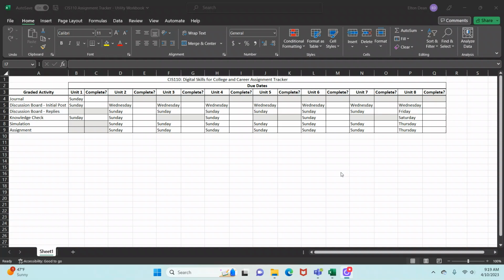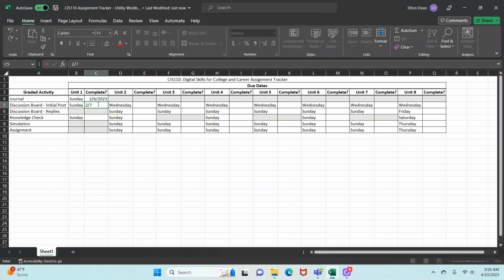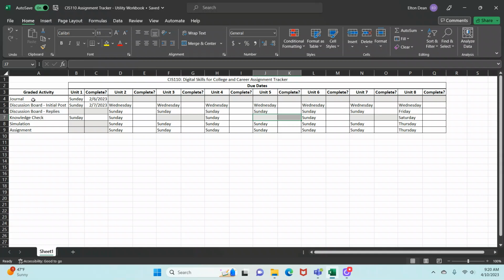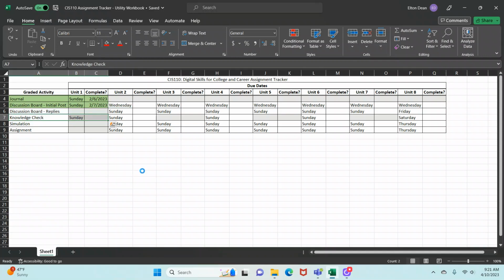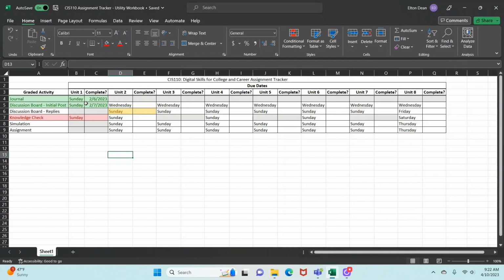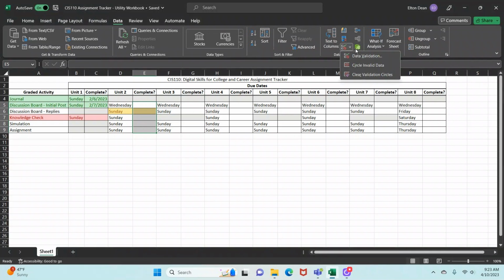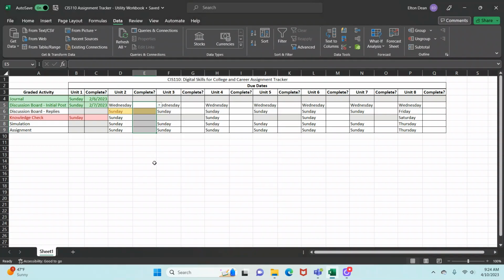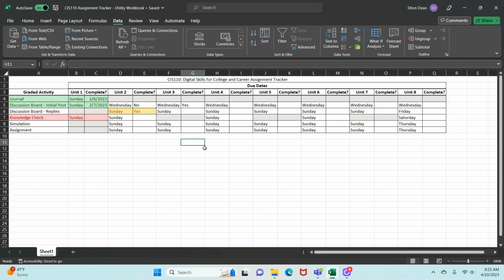CIS110 Making Excel Work for You